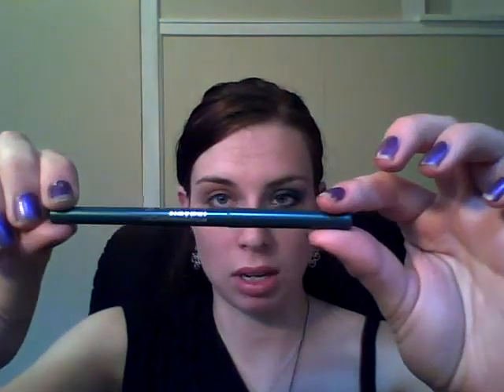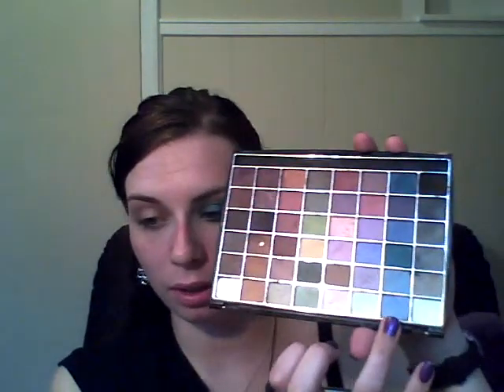Blue smockey eye. testing out new camera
blue smokey eye using four colours out of a pallette, black and blue eyeliner and mascara and thats it! nice and simple.